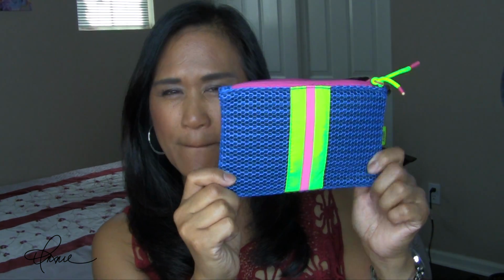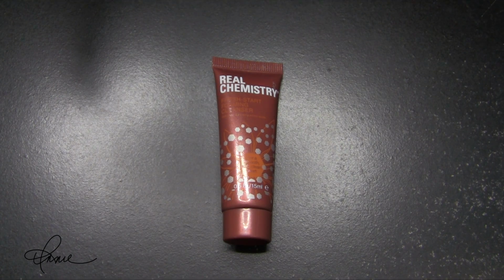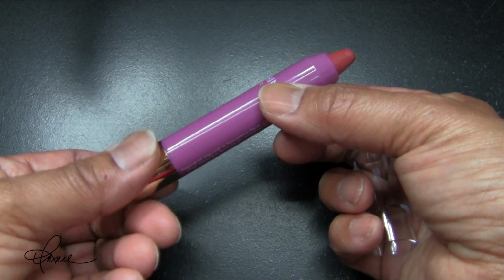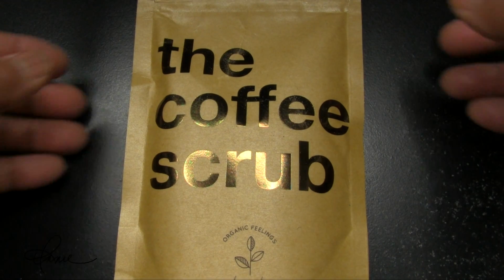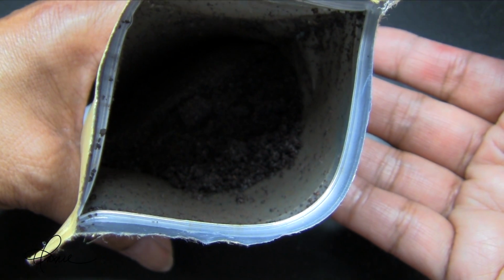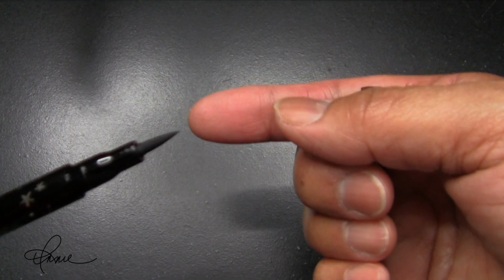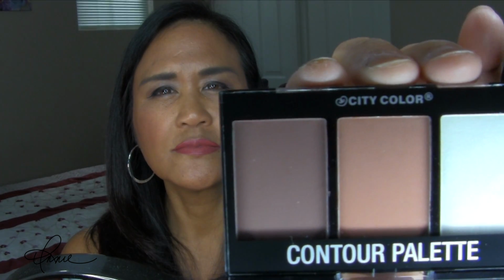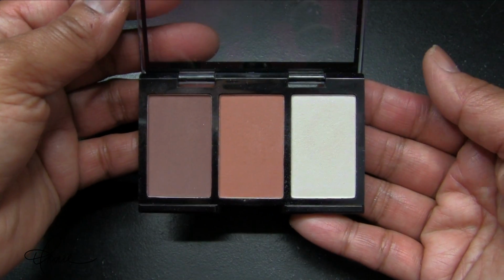GRWM Ipsy January 2018 Glam Bag PR | Ciate London | City Color Cosmetics | Seraphine Botanicals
This video is a product review of the Ipsy January 2018 Glam Bag.

The Ipsy January Glam Bag featured a mesh pouch with fun, bright sporty colors. This month’s bag was an eclectic collection containing liquid eyeliner, a shower & bath scrub made from real coffee grinds, a facial cleanser, a lip stain, and a contour palette.

REAL CHEMISTRY
Fresh-Start Foaming Cleanser

SERAPHINE BOTANICALS
Raisin + Cream Long-Lasting Lip Stain

THE COFFEE SCRUB
The Coffee Scrub in Coconut

CIATE LONDON
Fierce Flicks Liquid Eyeliner

EQUIPMENT

Condenser Microphone D-bird (mic)

EDITING